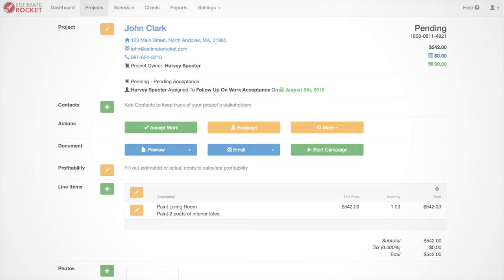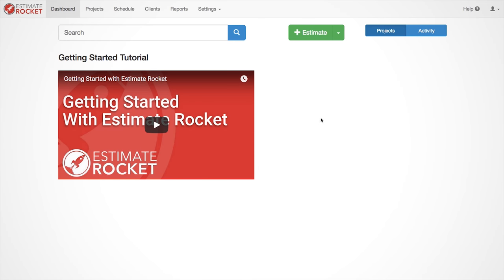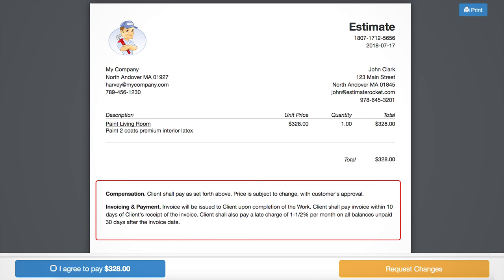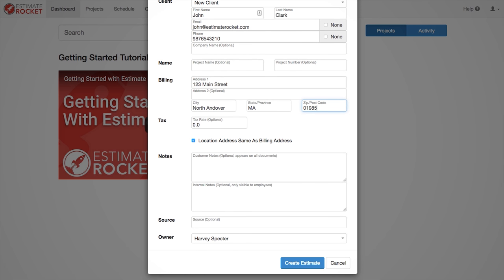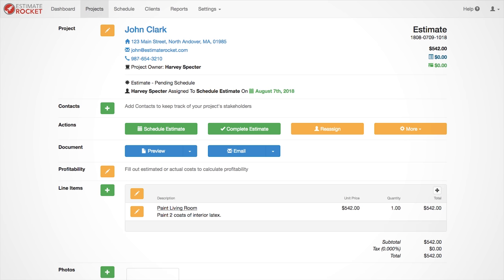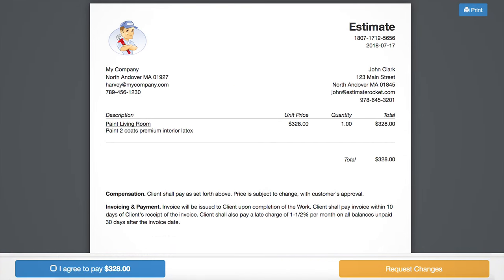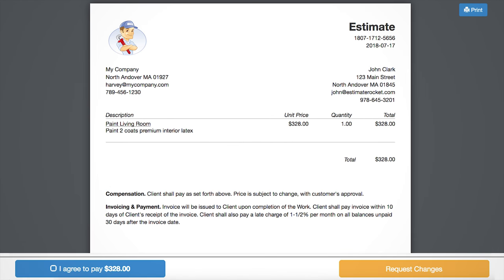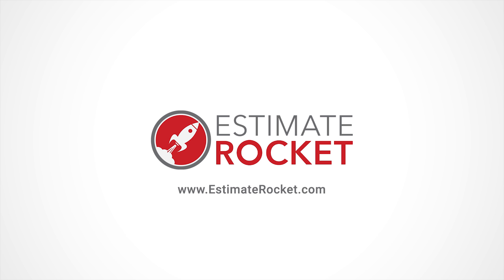Getting Started With Estimate Rocket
Welcome to Estimate Rocket! In this video you will learn the basics of Estimate Rocket so you can start sending estimates and invoices to your customers right away.